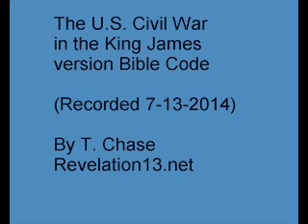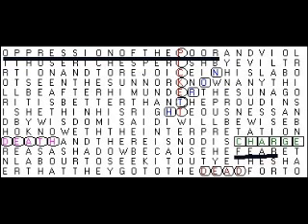The U.S. Civil War in the King James version Bible Code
The United States Civil War in the King James version Bible Code.